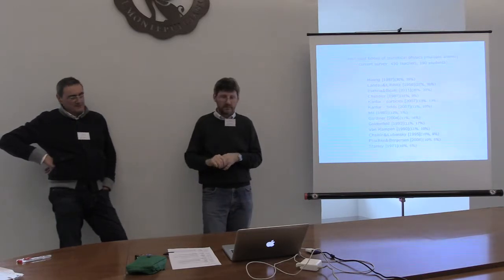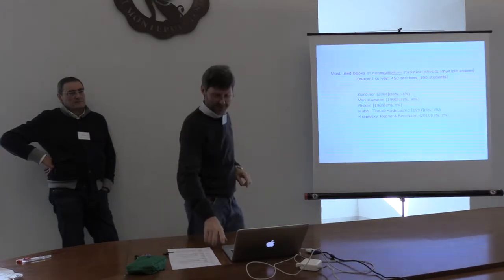Presentation of the book “Nonequilibrium Statistical Physics – A modern perspective”